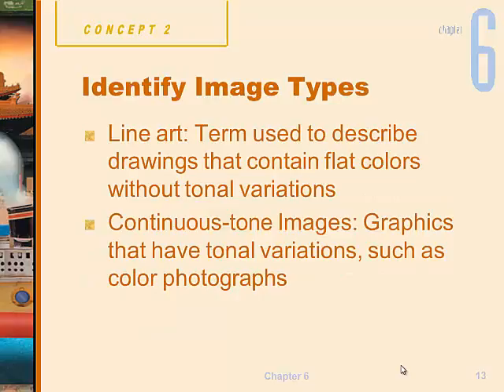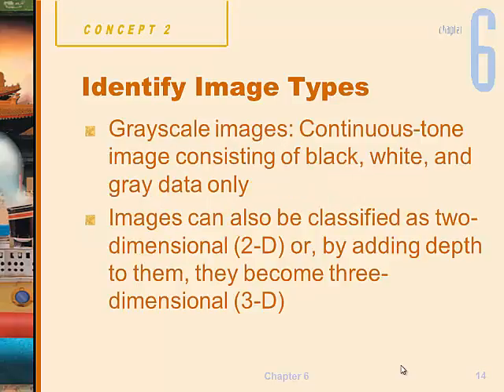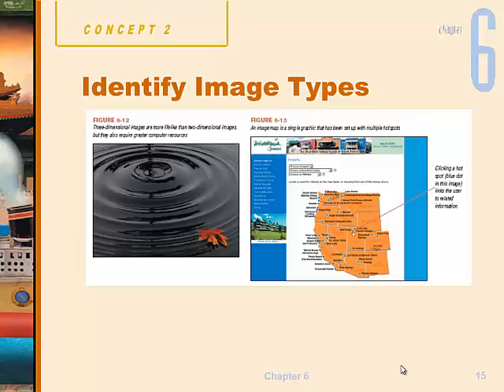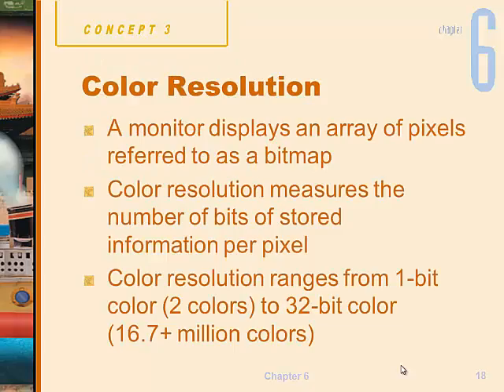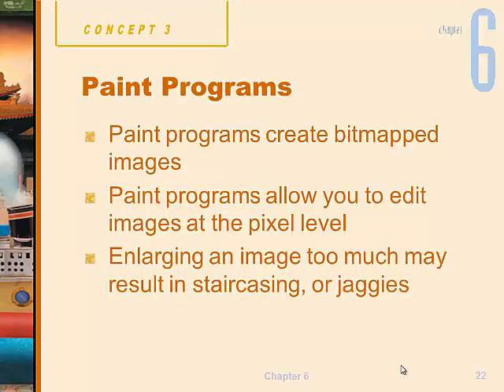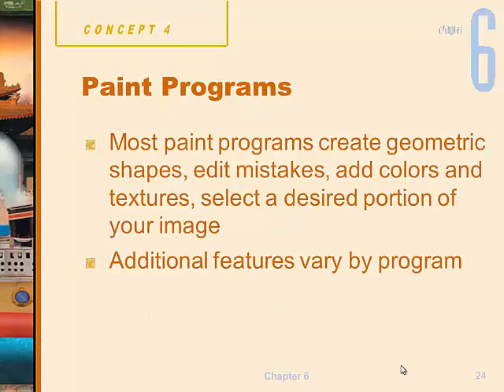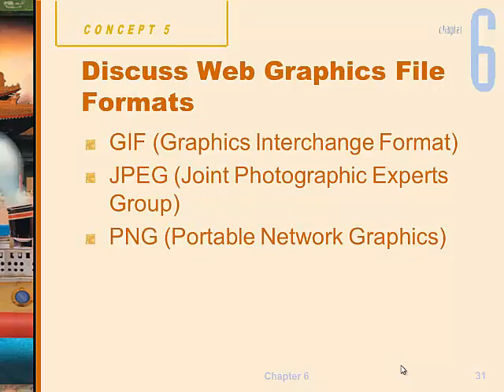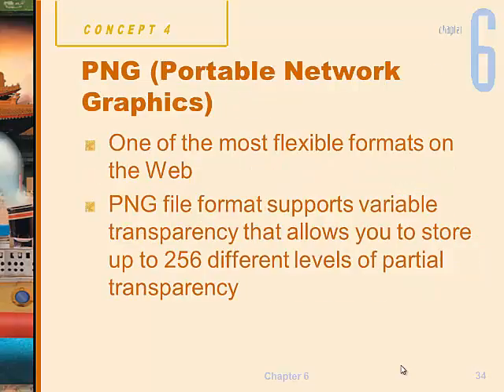MultimediaGraphicsLecture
Brief discussion on multimedia graphics elements